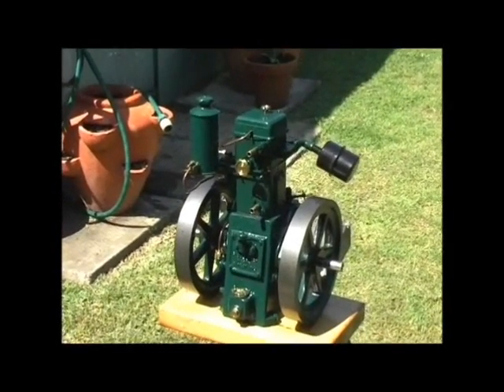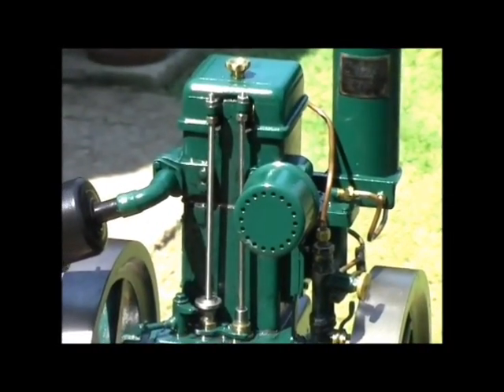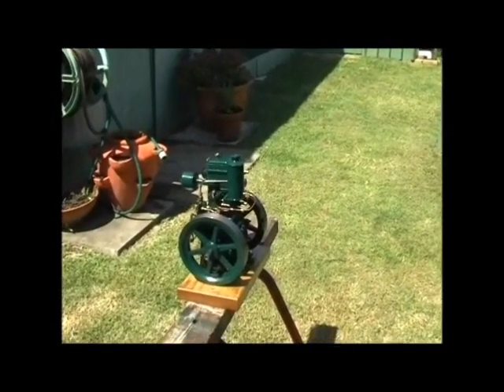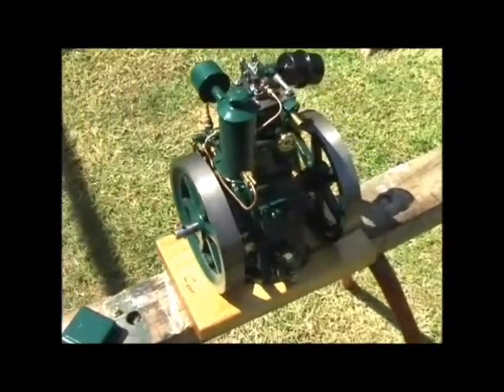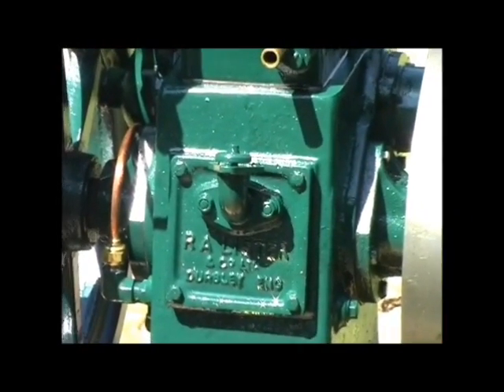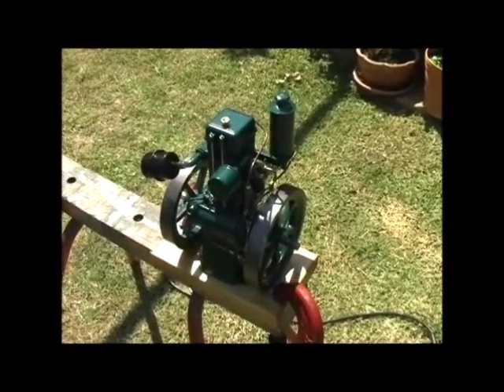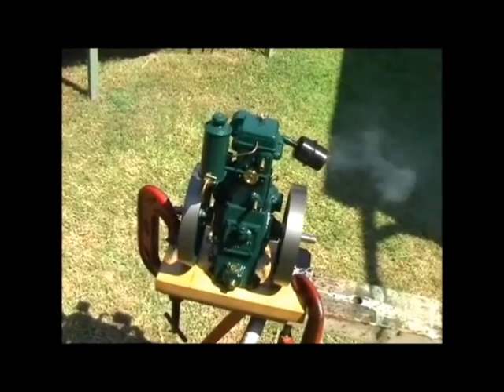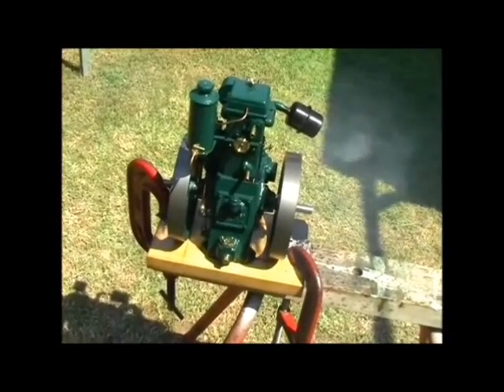Working 20cc Scale Model Lister Diesel Engine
Describes and shows a 20cc model of a  Lister 6/1 diesel engine running. This engine has been made in a home workshop with all castings and machining carried out by the builder..